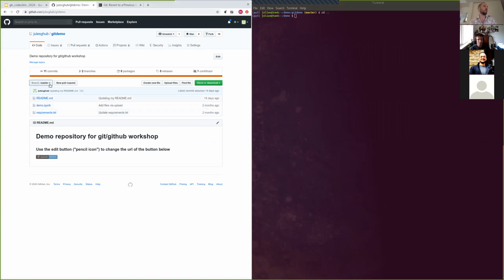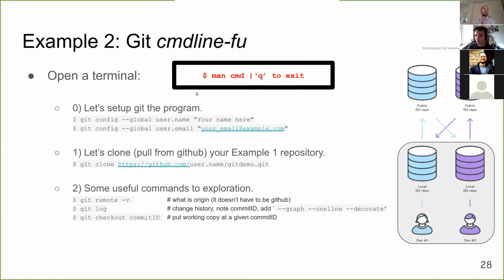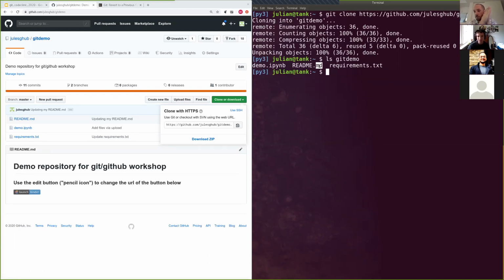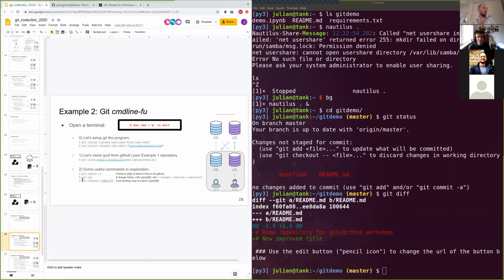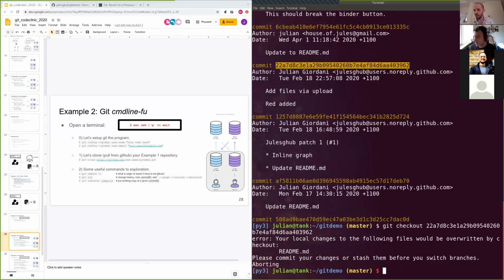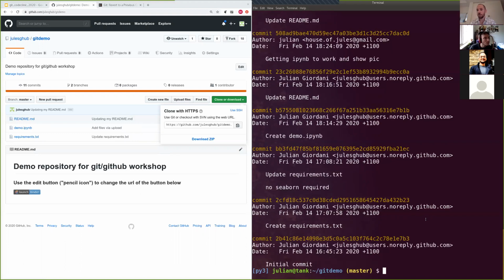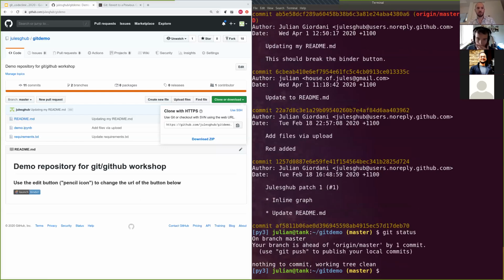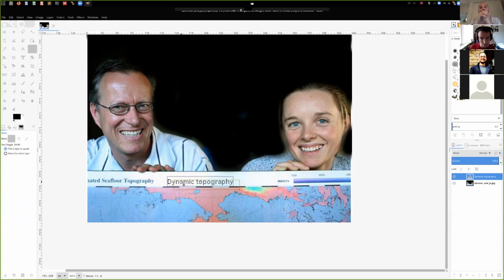Basic Git commands and introduction to GitHub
Highlight from week 1 of the Git-oriented code clinic on the 15th of April 2020 include:

- Git on the command line (clone, diff, log, push)
- GitHub for repository inspection and diffs